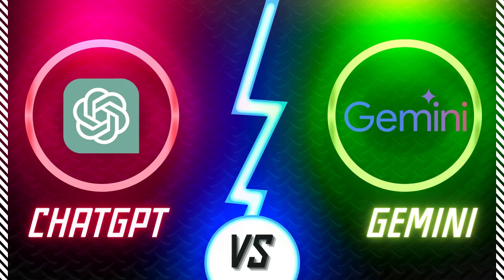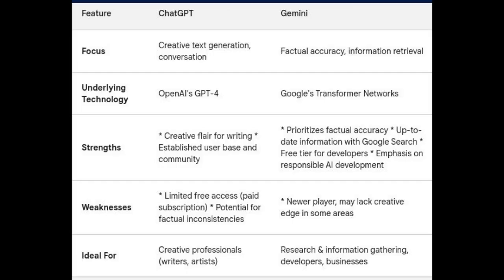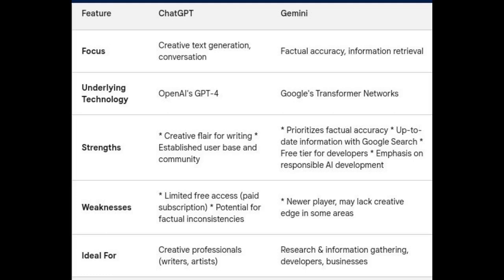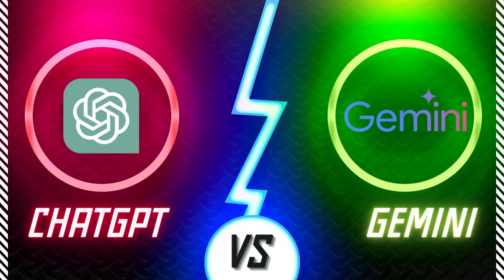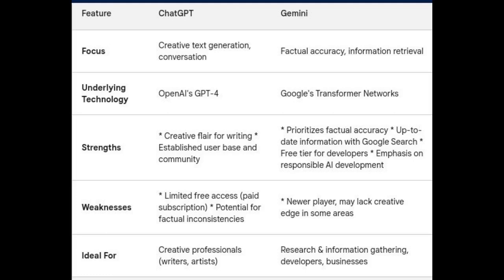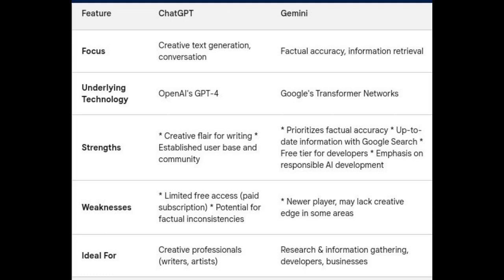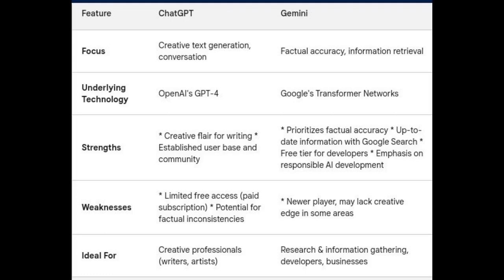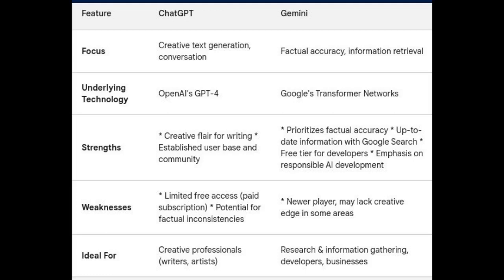ChatGPT Vs Gemini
Unlocking Google Bard: A Beginner's Guide to Unleashing Your Creativity and Productivity